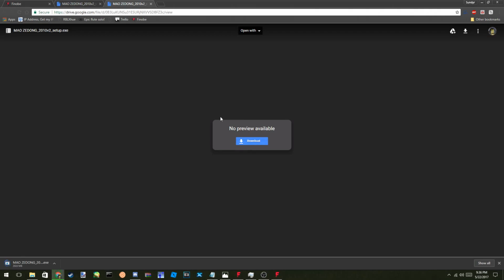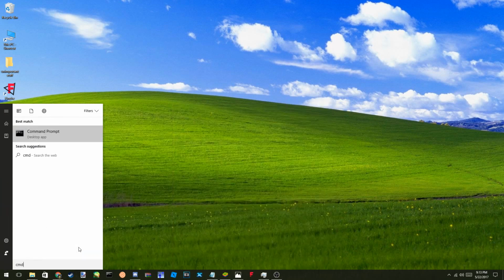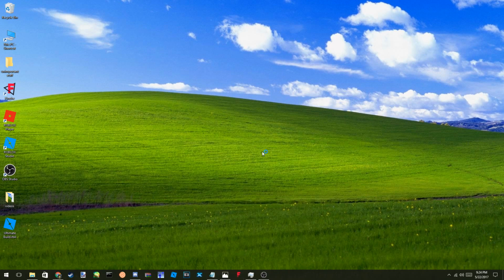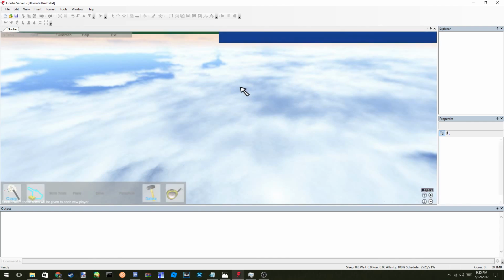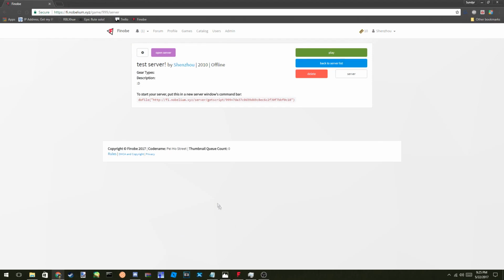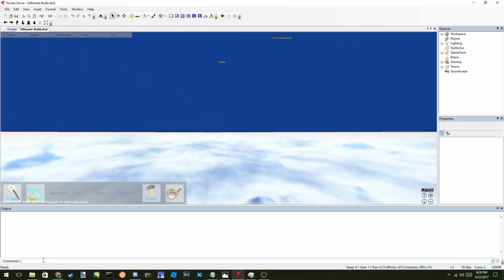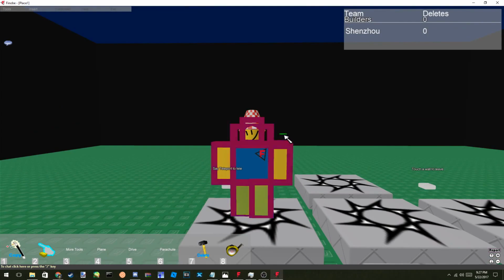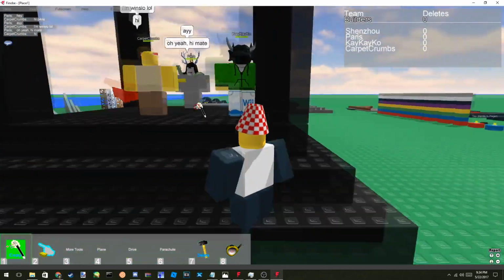[Tutorial] How to properly host a server on Finobe!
Video Uploader: [Finobe]
Video Location: Finobe.com

Video Description:
Any issues? Made by Shenzhou. Uploaded May 22, 2017

~Misc Info~
Video Availability: Private